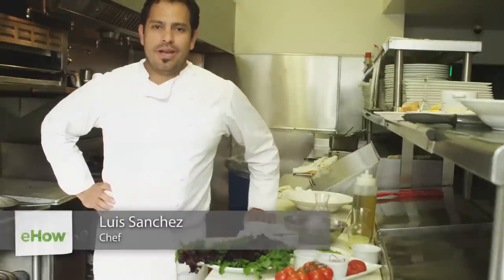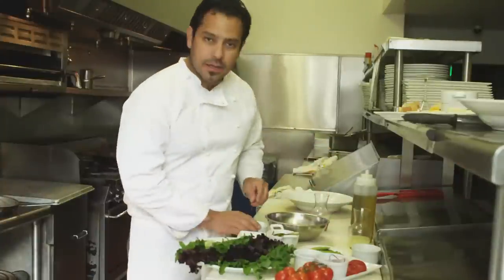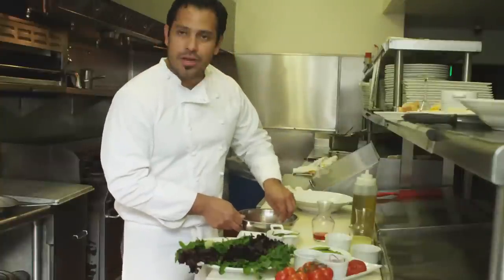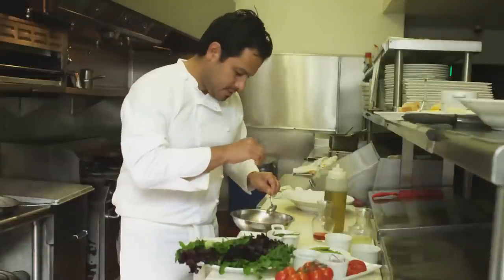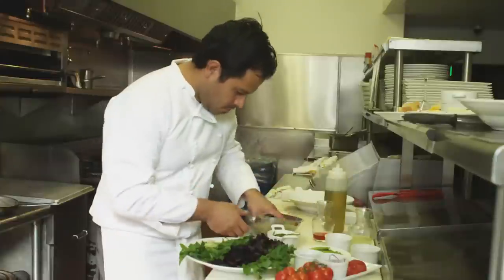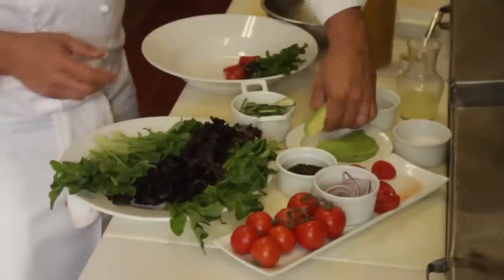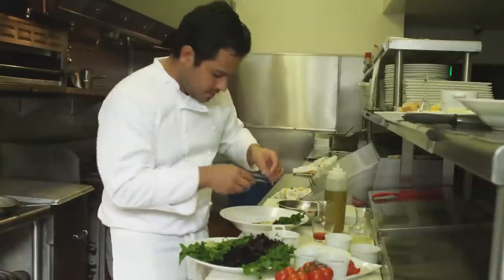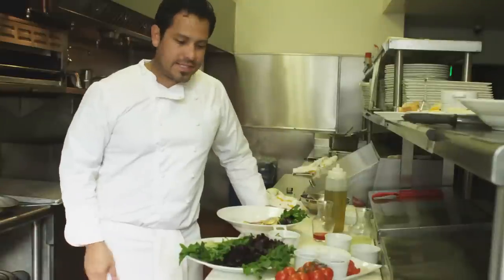Peruvian Avocado Salad : Peruvian Food & Drink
Peruvian avocado salad, is a rich, delicious way to start a good meal. Make Peruvian avocado salad with help from a culinary professional in this free video clip.

Expert: Luis Alberto Sanchez
Bio: Luis Sanchez has more than 20 years of professional restaurant experience. He is currently the Food and Beverage Director at Nic's Beverly Hills.
Filmmaker: Fernando Cordero Caballero

Series Description: You don't have to visit a local Peruvian restaurant to enjoy delicious Peruvian cooking whenever you'd like. Make Peruvian food and drink at home with help from a culinary professional in this free video series.